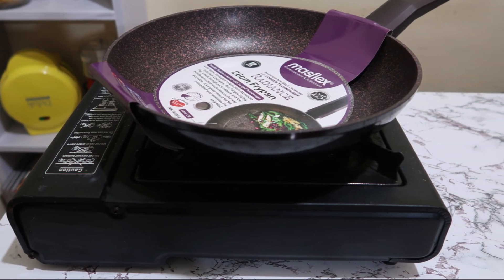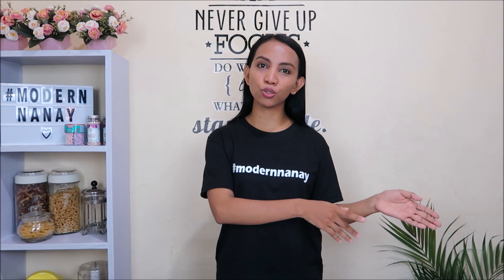NEW KITCHEN STUDIO